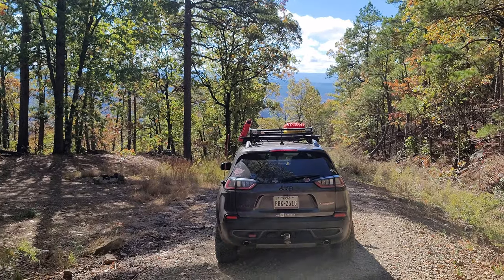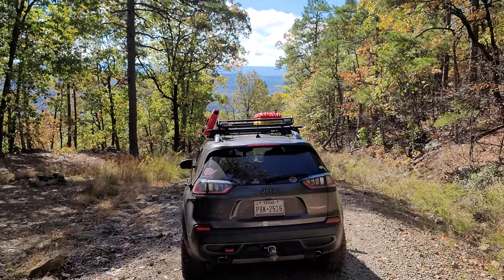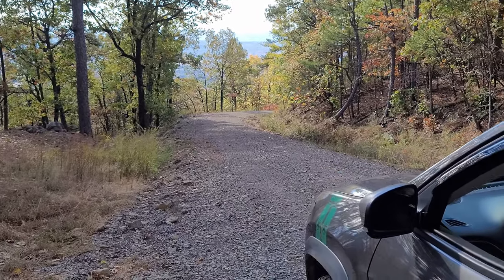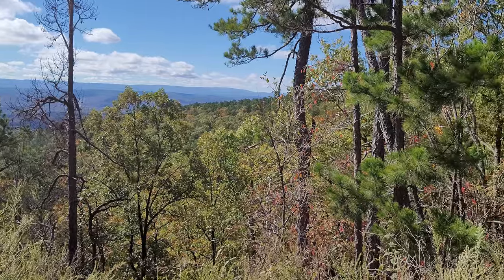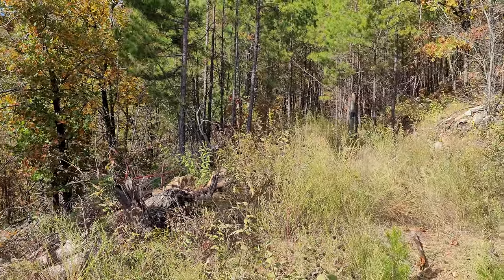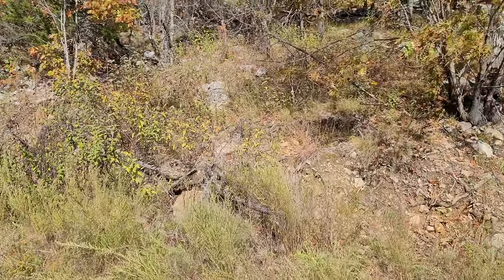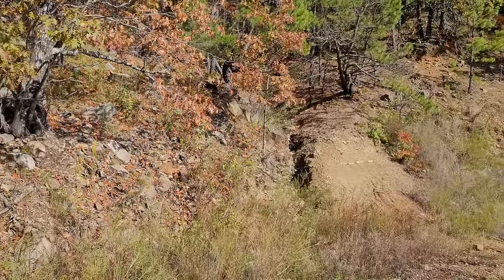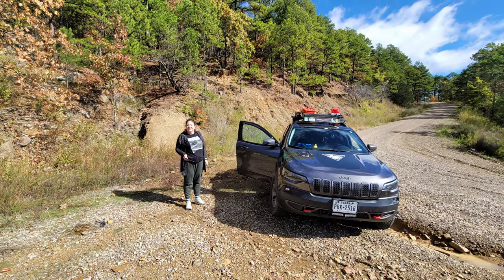Poteau Mountain AUTO TOUR 5- (Jeep Cherokee Trailhawk)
Poteau Mountain Overlook Auto Tour. this is one auto tour you will want to take.
11,299 acres featuring rock outcrops, scenic overlooks, streams, and a secluded forest. The area between the two segments of Poteau Mountain Wilderness is managed as a special area very similar to the wilderness, except motor vehicles are permitted.
Extensive folding and faulting of the terrain in bygone days created the steep east-west ridges of Poteau Mountain, a subrange of the Ouachita Mountains. Erosion from many streams has carved deep slices out of the ridges. The streams feed a typical Ouachita forest of dense pines and hardwoods broken by rocky outcroppings that often provide scenic overlooks. This Wilderness has two distinct sections, east and west, which are separated by a wide strip of land along the mountain upon which car traffic is allowed. Within the Wilderness, no maintained trails exist, but hikers may find and follow old, overgrown logging roads. The eastern section is dominated by East Poteau Mountain; the western section rises briskly up two drainages, Rock Creek and Posey Creek, and is accessible from a road on the southern boundary. More information is in this video.

This route is live on the Onx Offroad App. We hope you enjoy the video and can explore this route yourself.

First video of Poteau Mountain
- Previous trip across Poteau Mountain that resulted in a new tire.